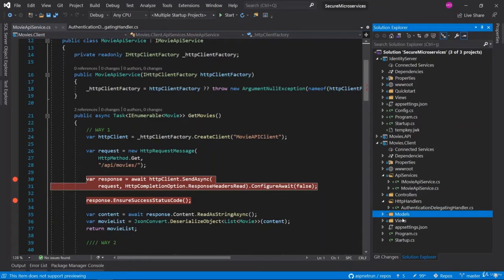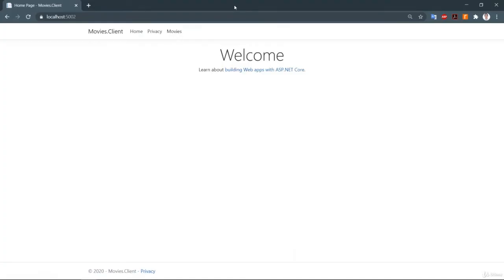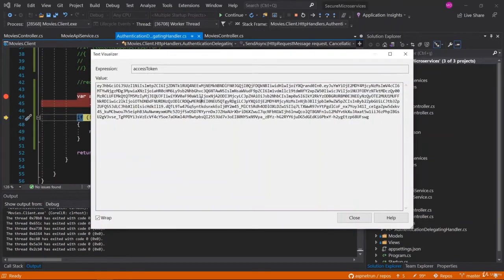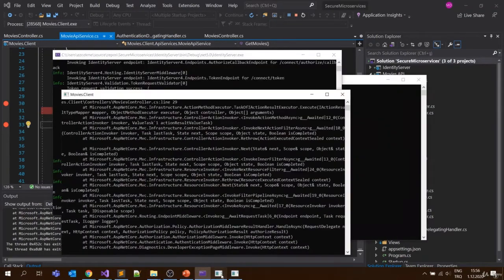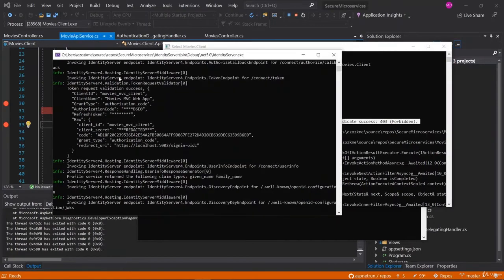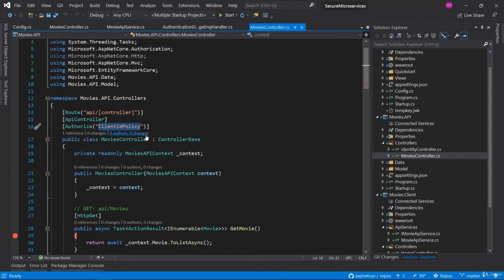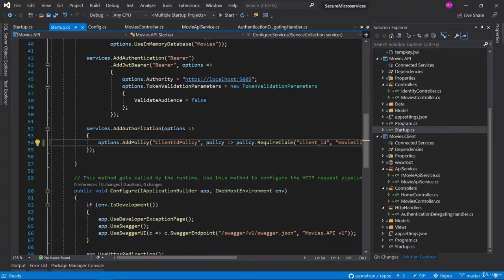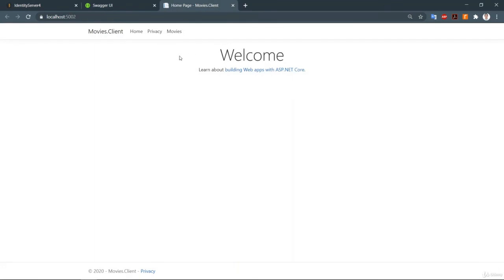9.4 Login With OpenID Connect on Hybrid Flow and Extend Claim Based Authorization